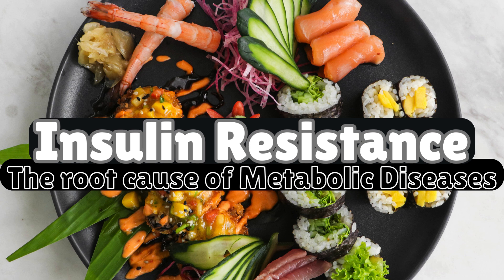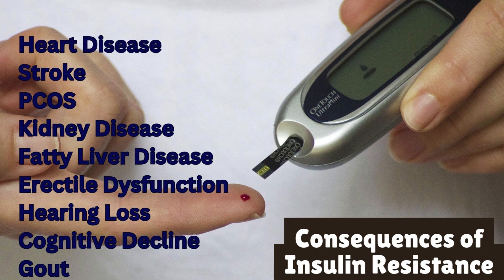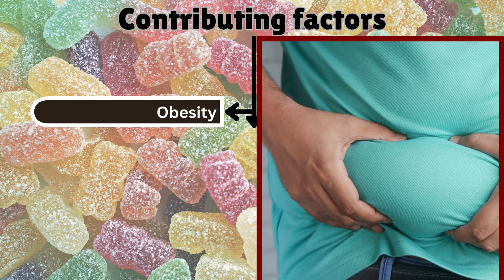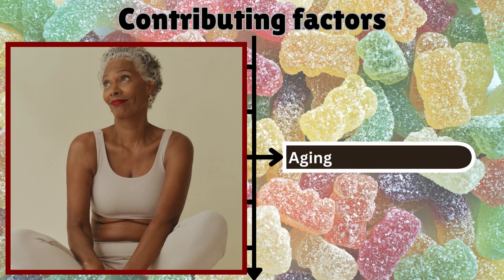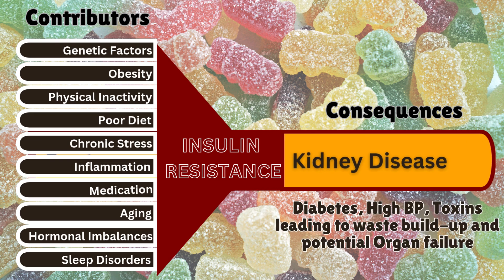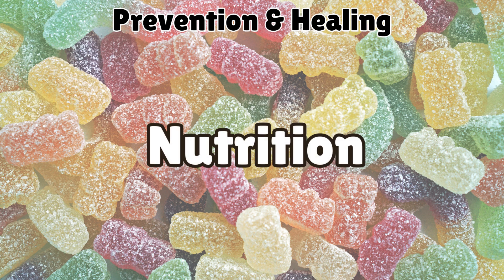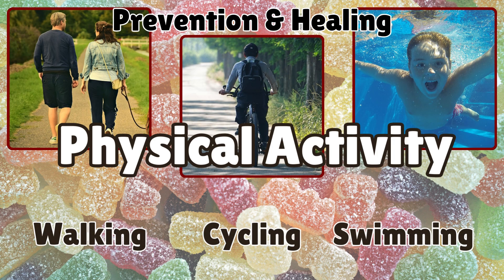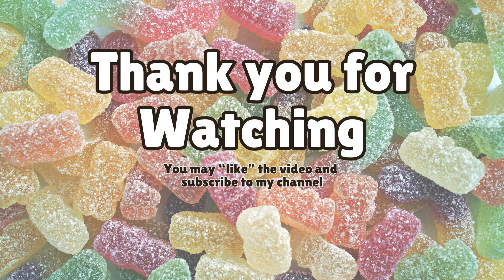INSULIN RESISTANCE The Hidden Cause of Chronic Disease & How to Fix It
Is Insulin Resistance silently damaging your health? In this eye-opening video, we break down:
✅ What Insulin Does & Why It’s Essential for Your Body
✅ Hidden Causes of Insulin Resistance – Diet, Lifestyle, & Genetics
✅ The Dangerous Link to Obesity, Type 2 Diabetes, Heart Disease & More
✅ How to Reverse Insulin Resistance – Natural Healing & Prevention Strategies

🔬 Whether you're struggling with weight gain, energy crashes, or prediabetes, understanding insulin resistance is key to reclaiming your health!

💡 Learn how to optimize your diet (Low-Carb, Keto, Carnivore) & lifestyle for better metabolic health.

00:00 Introduction
00:21 What Is Insulin
00:33 How Insulin Works
00:46 What is Insulin Resistance
01:54 Contributing Factors
04:27 Consequences of Insulin Resistance
06:19 Prevention and Healing
08:38 Do Your Own Research
08:54 Thank You